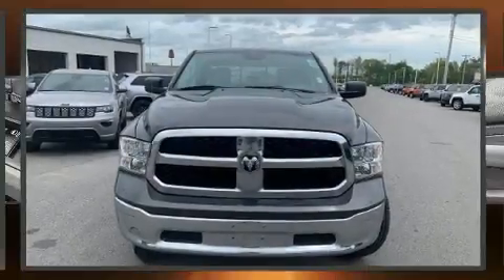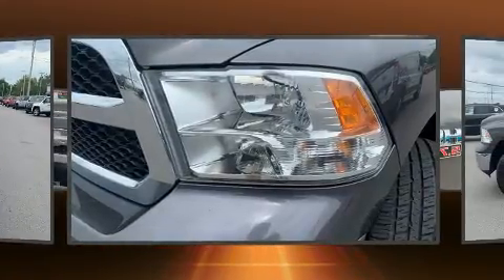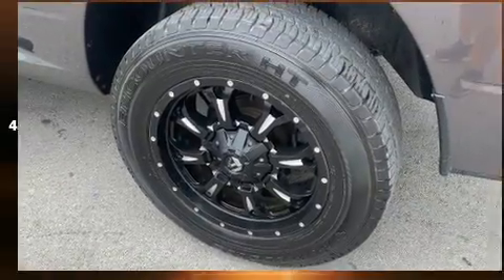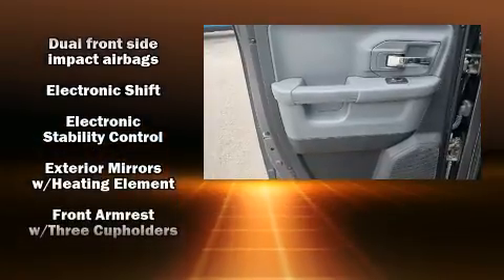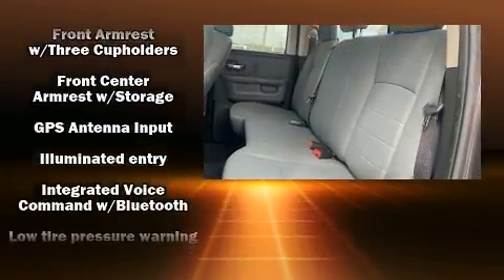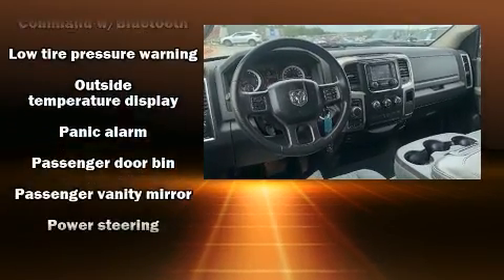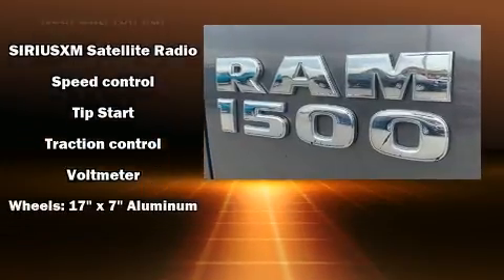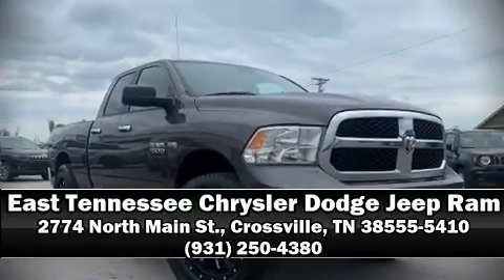2015 Ram 1500 SLT in Crossville, TN 38555-5410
2774 North Main St.

Step into the 2015 Ram 1500 It features an automatic transmission, 4-wheel drive, and a powerful 8 cylinder engine. Comfort and convenience were prioritized within, evidenced by amenities such as: a tachometer, variably intermittent wipers, a trip computer, fully automatic headlights, tilt steering wheel, an overhead console, and cruise control. Safety equipment has been integrated throughout, including: dual front impact airbags with occupant sensing airbag, head curtain airbags, traction control, a panic alarm, and 4 wheel disc brakes with ABS. Brake assist technology provides extra pressure when applying the brakes. It also arrives with a Carfax history report, providing you peace of mind with detailed information. You will have a pleasant shopping experience that is fun, informative, and never high pressured. Stop by our dealership or give us a call for more information.